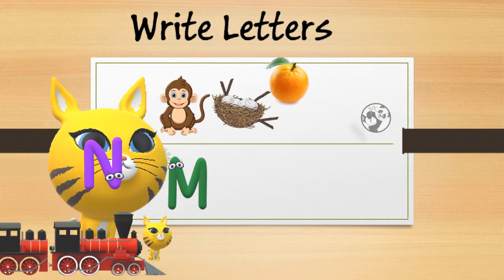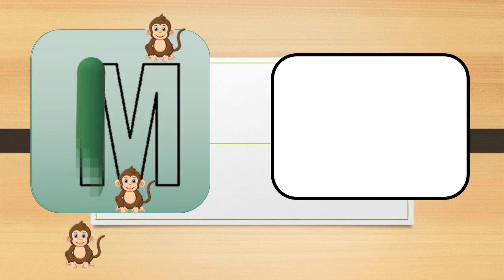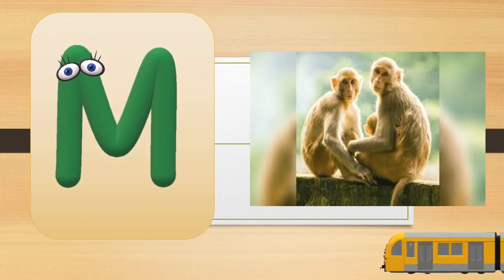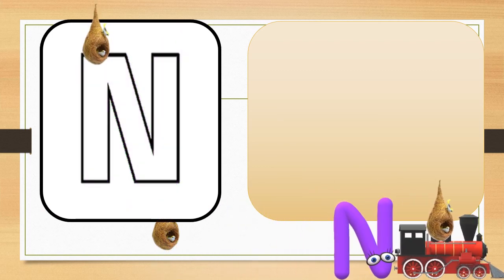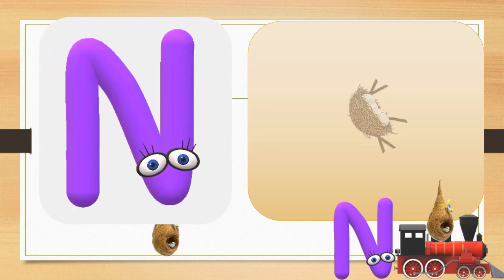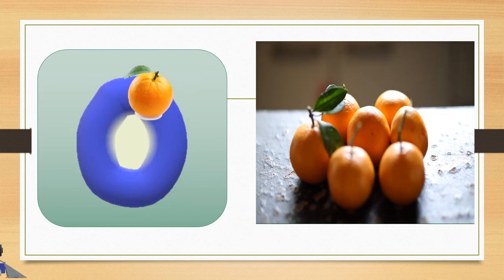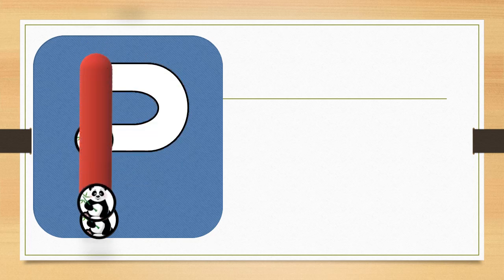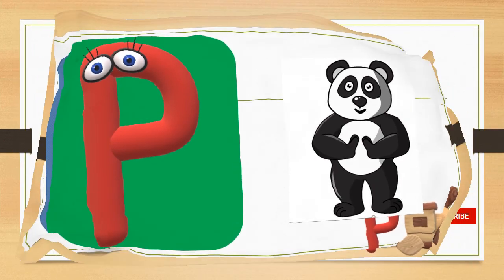How to Write Letters for Kids | Learn to Write Letter M to P | Preschool Learning | Fun With Letters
Hello Friends!! Welcome to Ishuniverse,
When it comes to learning how to write letters, can the child coordinate all the cognitive and motor skills needed to form letters.
Lets start learning to write letters in a fun way.
Three skills needed to help children develop the skill of learning how to write letters are:
1. Visual representation of the Letter
2. Recognition of the Line Segments that form the Letter
3. Practicing line segments